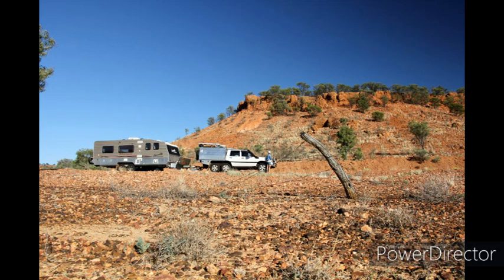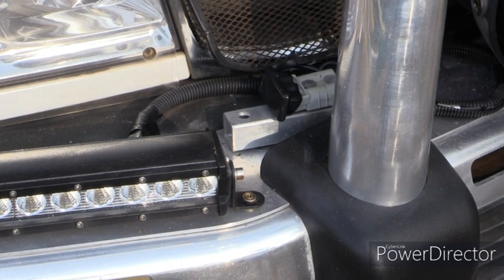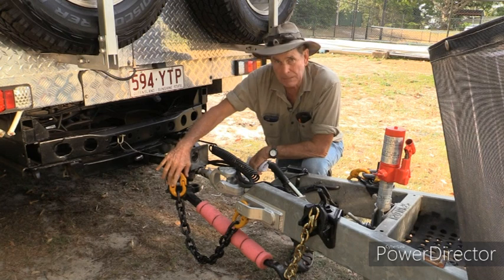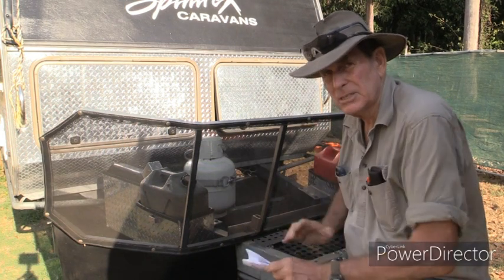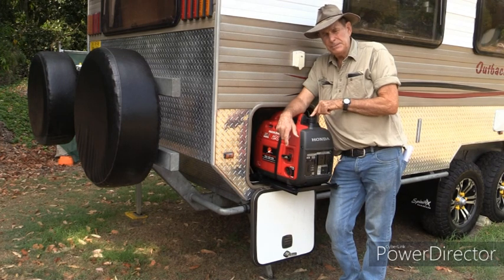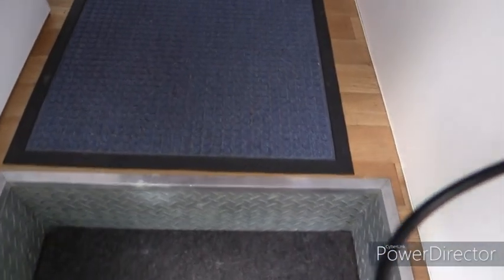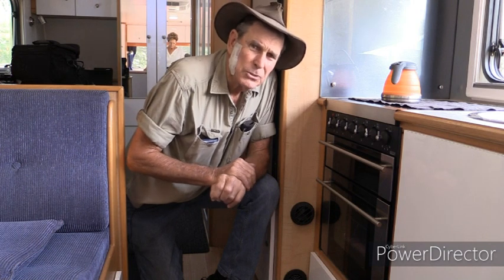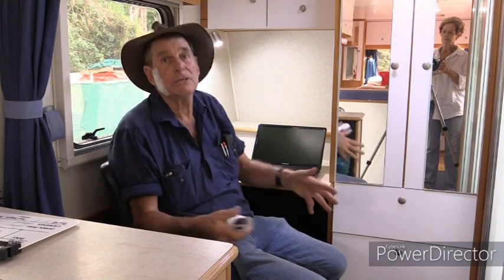Immaculate 24 ft Spinifex Caravan and 6 Wheeled Toyota Landcruiser Expedition Vehicle For Sale.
This internally refurbished, 2010 Spinifex Outback Explorer off-road caravan with self levelling airbag suspension and disc brakes, diesel heater, 375Watts solar, three AGM deep cycle batteries, diesel heater, 1600 Watt inverter and even an office/TV room and lounge chair, and heaps more (watch the full video to see how comprehensively equipped this incredible caravan really is), will allow you to experience the real, spectacular Outback Australia, WITHOUT having to rely on a power cord every night.
You have the option of towing it with this unique six-wheeled 100 Series Landcruiser with a 6ft canopy and an incredible amount of storage and drawers, self-levelling airbag suspension, winch, bull bar, solar panel, bull bar and driving lights, roof rack, water tank and pump, UHF radio. and with only 215K on the clock. Its the ultra-reliable 1HD, 4.2 litre, turbo diesel auto. Injectors were recently replaced, transfer case overhauled and front drive plates replaced. Nothing to spend. The AGM of 4495Kg allows you to carry vast quantities of gear so you can continue on camping if you wish to go further into the wilderness. Available either as a unit or you can purchase either separately. We'll provide all the handholding you may require. Located Sunshine Coast, Queensland.